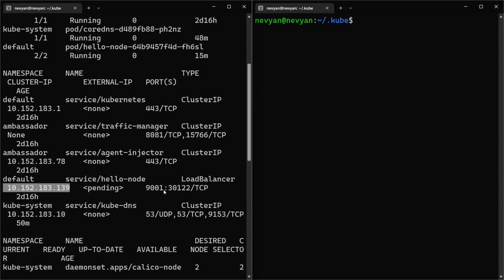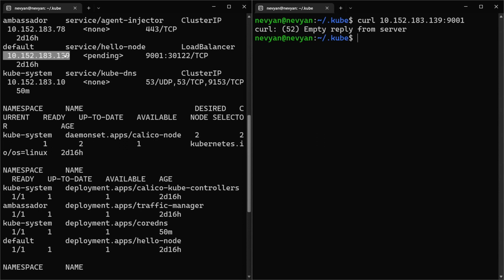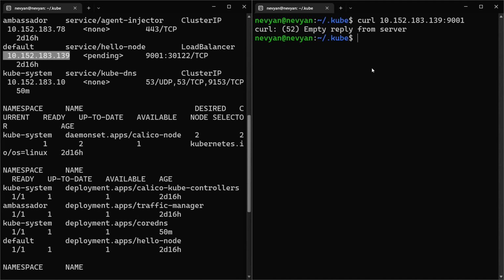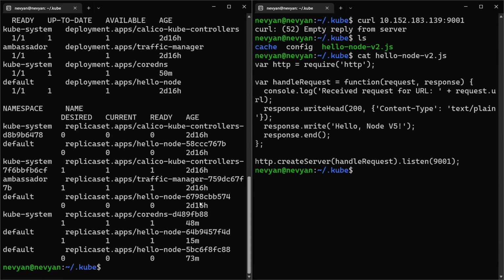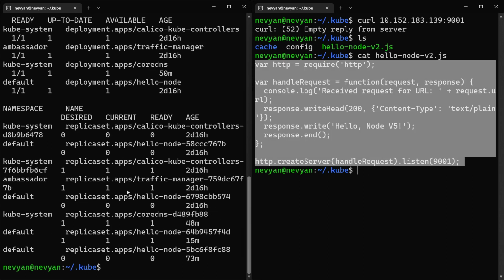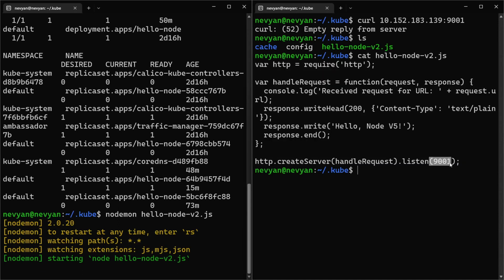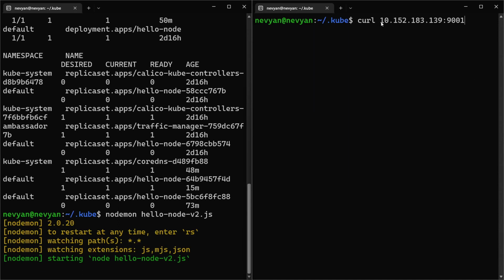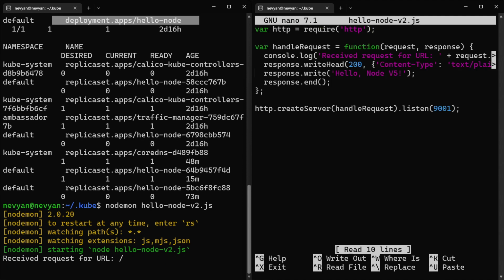Telepresence for optimal development inside of Kubernetes using Microk8s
Here is how to intercept running Kubernetes services with local version in order to simplify your development.